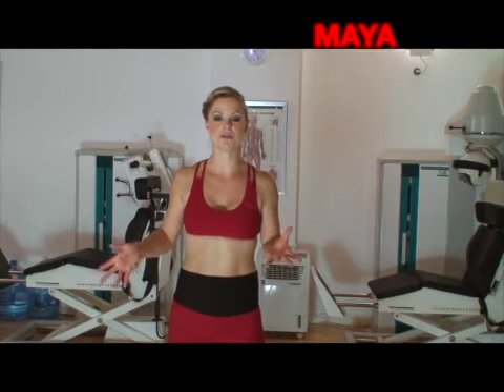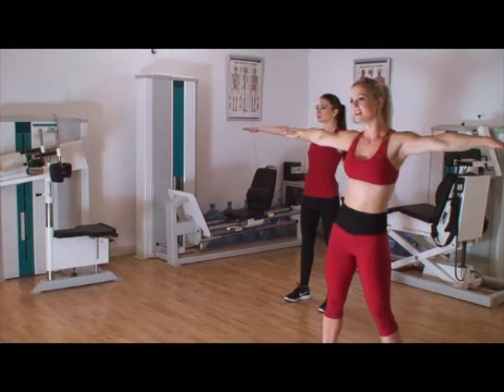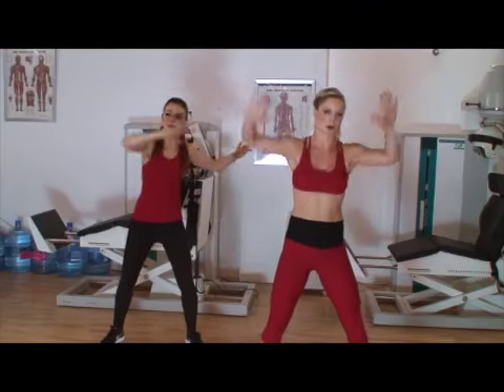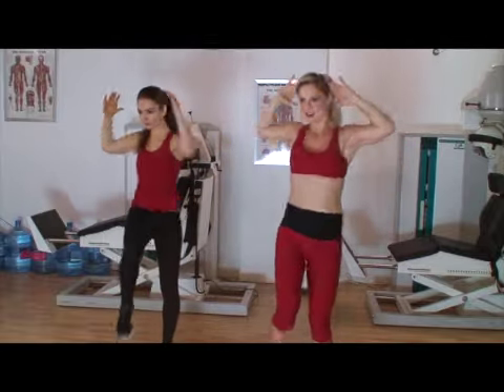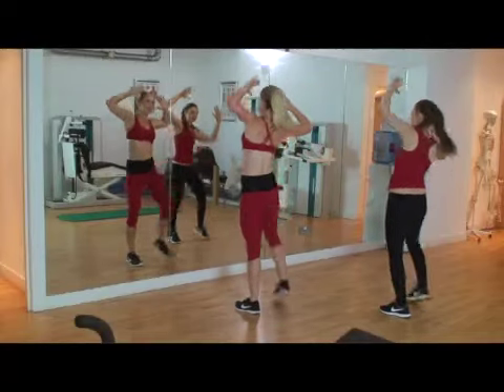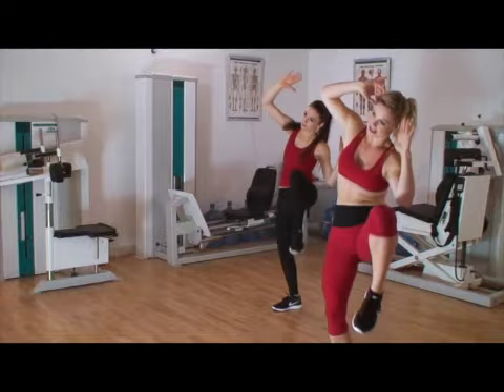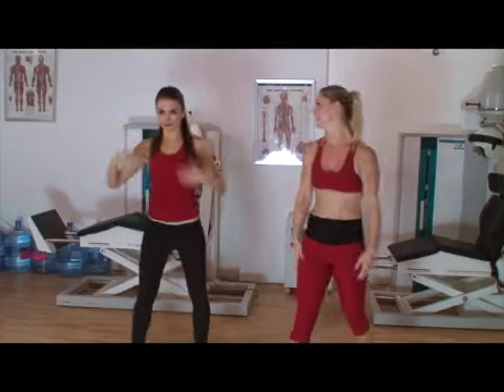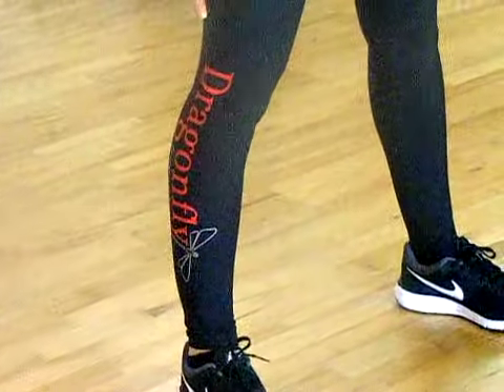Cardio-Ab-Workout | Maya Wolff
Let's get fit and get our Abs in shape with this fresh Cardio-Ab-workout that will keep you moving and get you closer to that toned body you want!